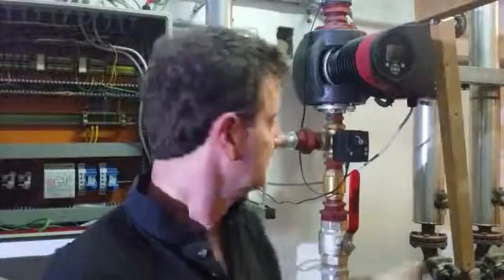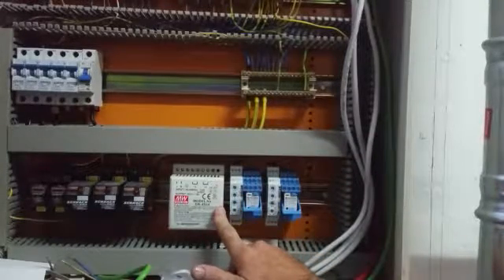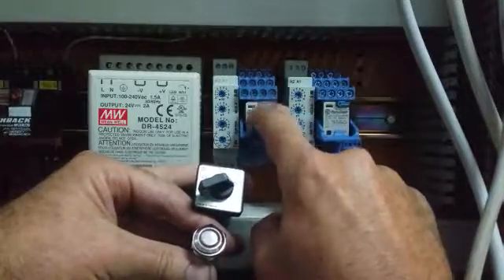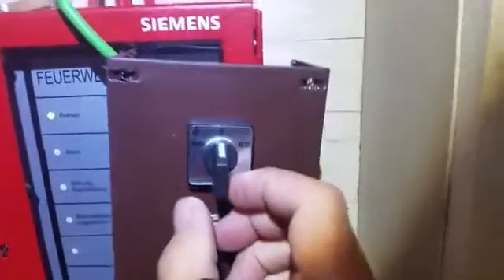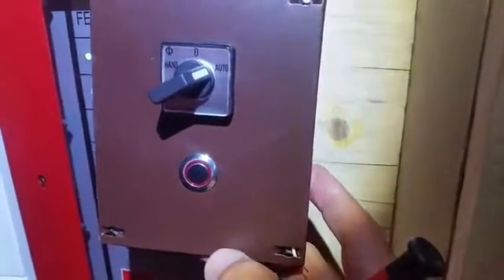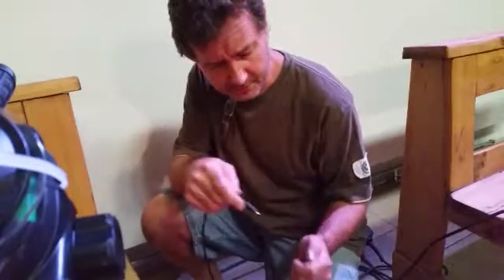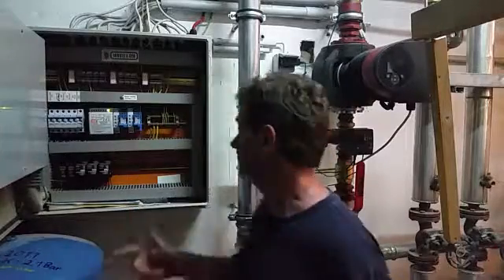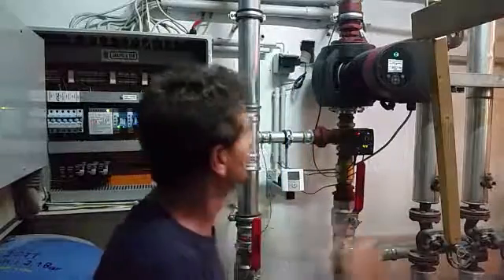2 zone Automated Heating system with a shared circulating pump.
Electrical installation of a 2 zone heating system sharing a common circulating pump.